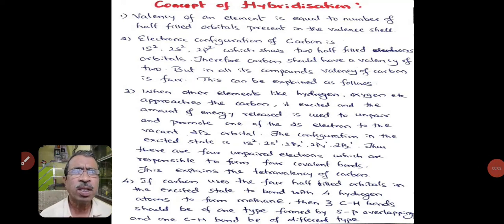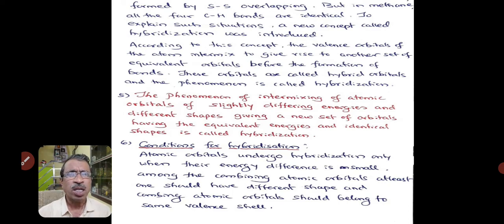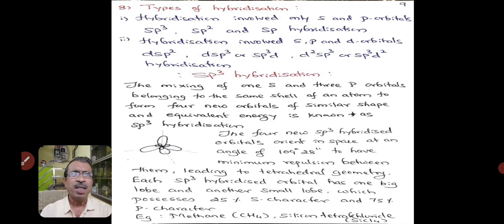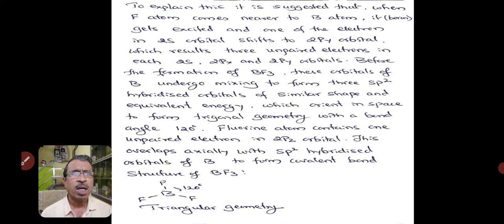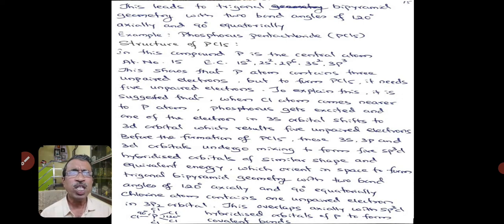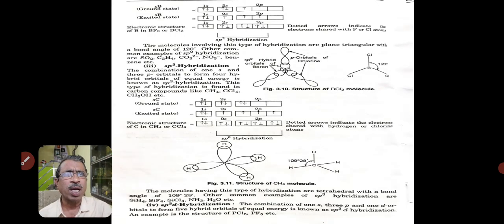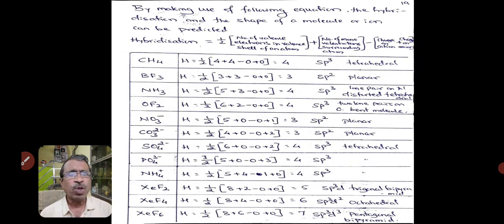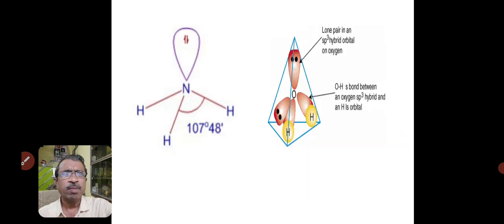Hybridization in covalent compounds